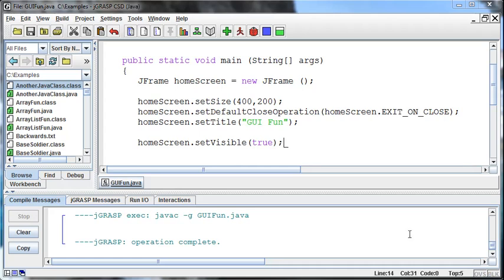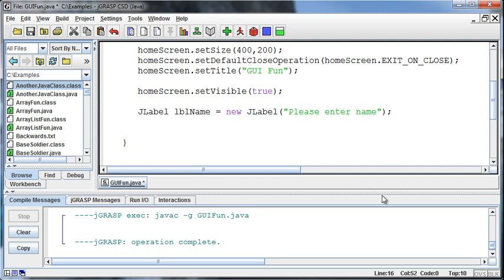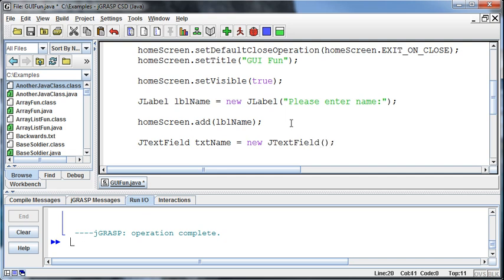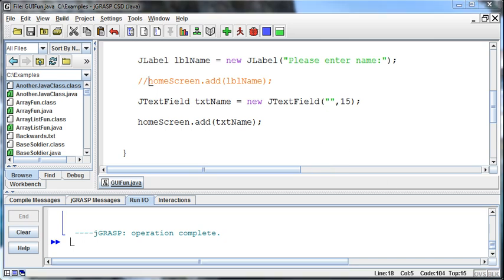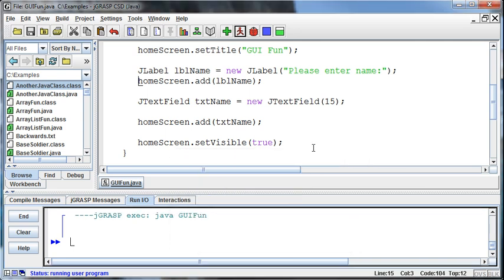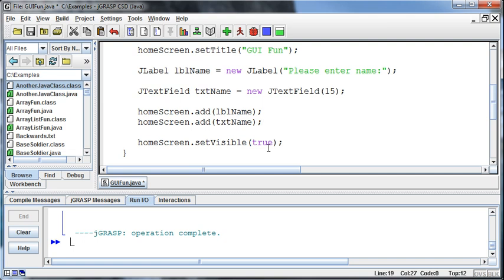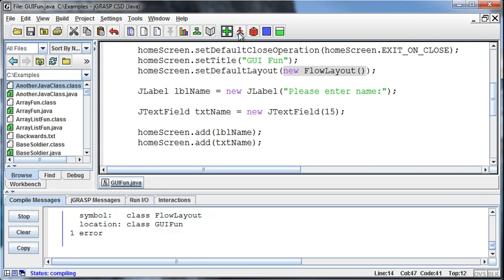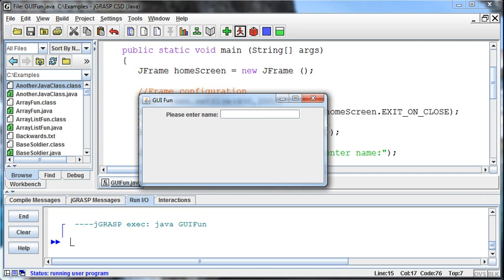GUI - Part 02 (Labels, Text Fields)